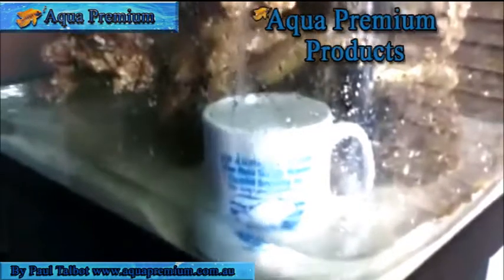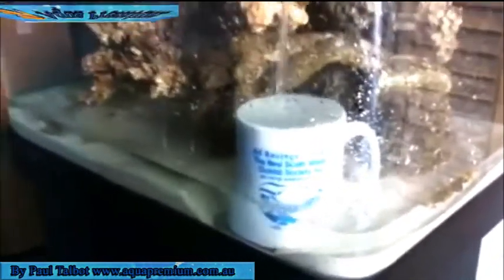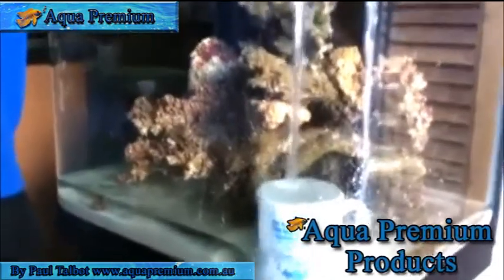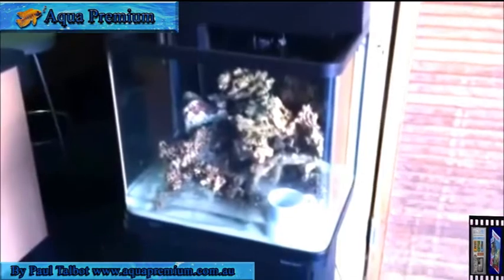Setting up a seahorse tank Part 1